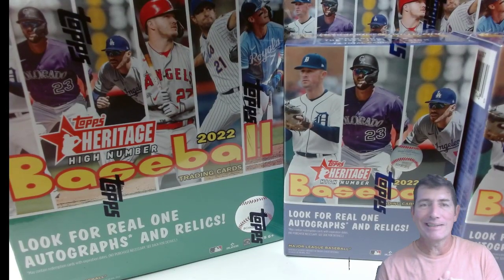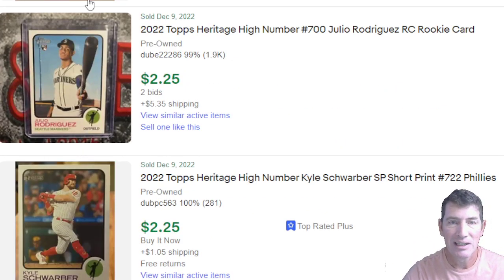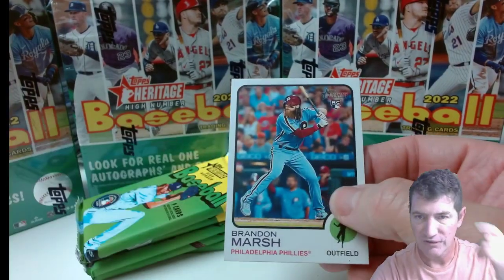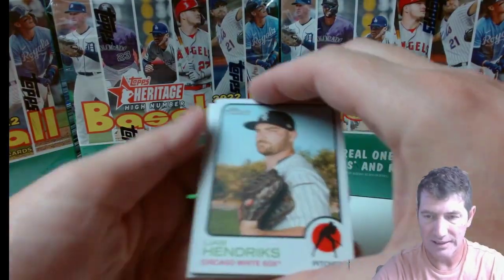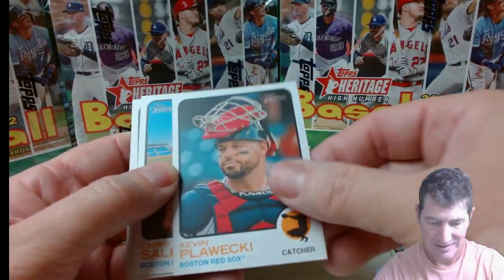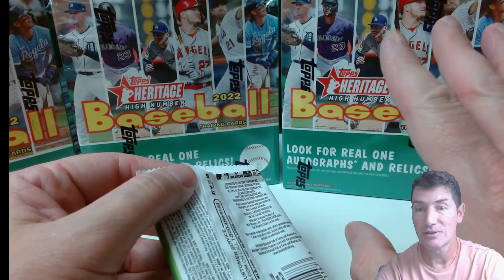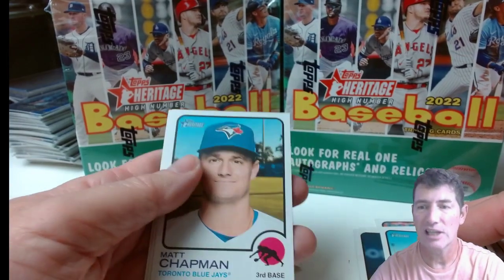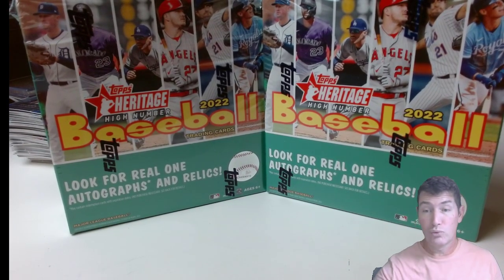Cracking! 2022 Topps Heritage High Number Retail Mega & Blaster Boxes